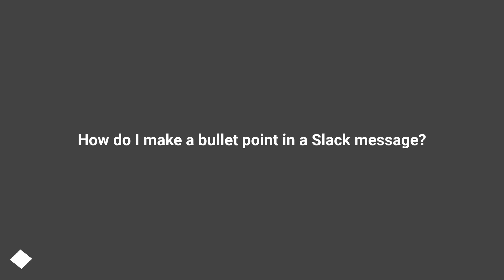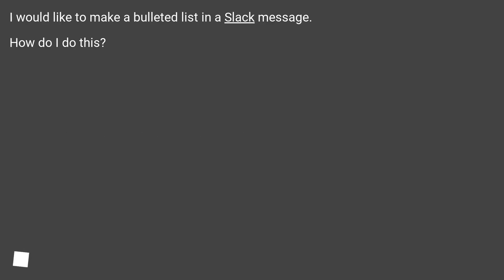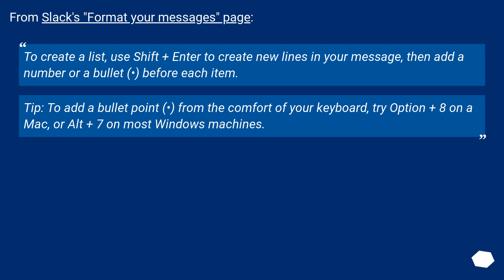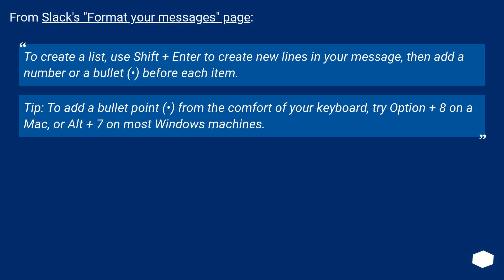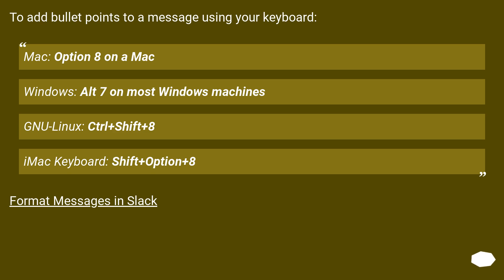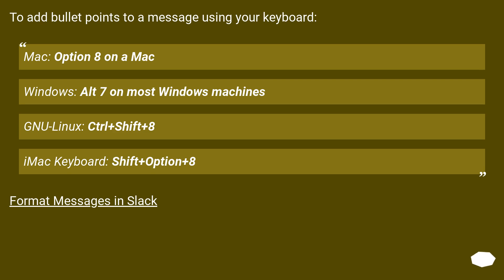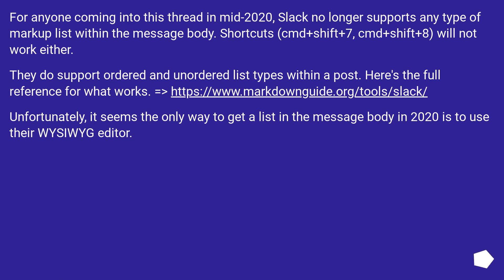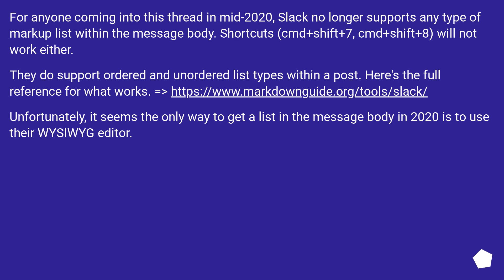How do I make a bullet point in a Slack message?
Chapters
00:00 Question
00:20 Accepted answer (Score 30)
00:48 Answer 2 (Score 9)
01:05 Answer 3 (Score 9)
01:34 Answer 4 (Score 7)
02:16 Thank you